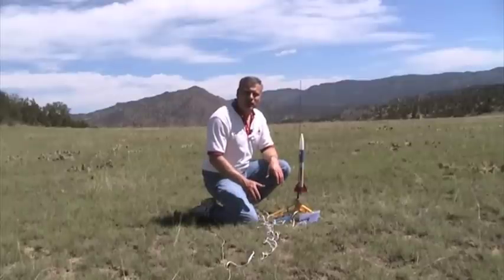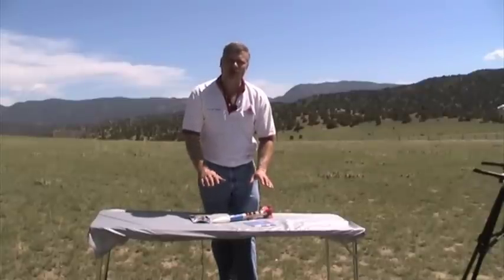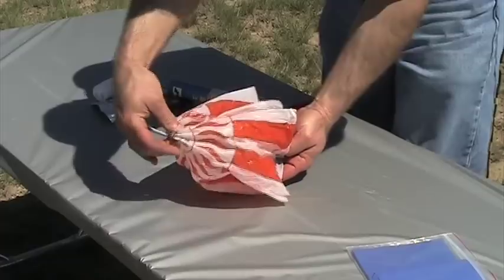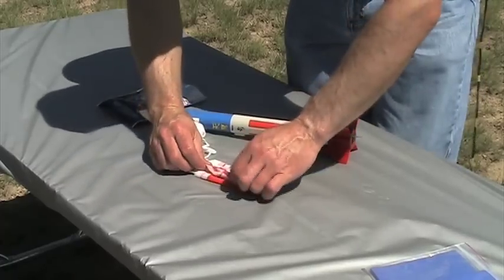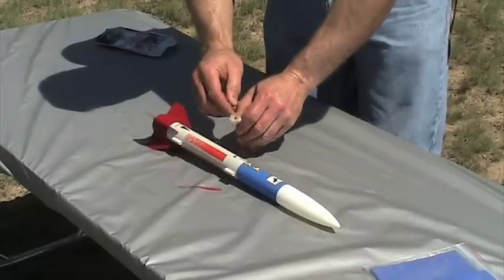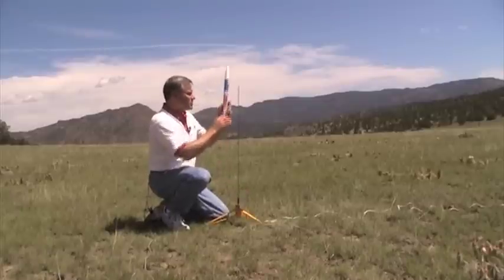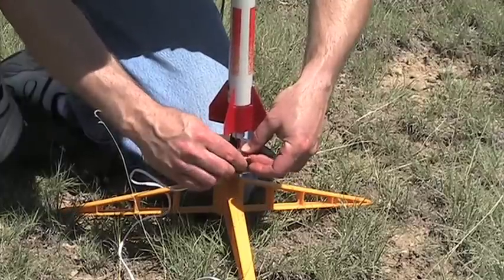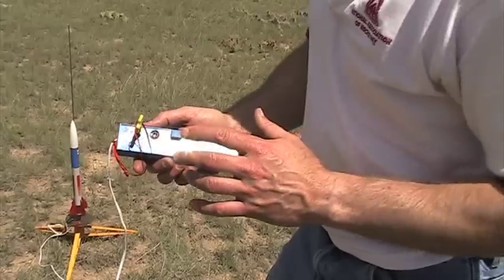Launch Your First Rocket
If you need a suggestion on what rocket to get for your first launch, we recommend a starter set. This video will show you how easy it is to get a successful first launch.